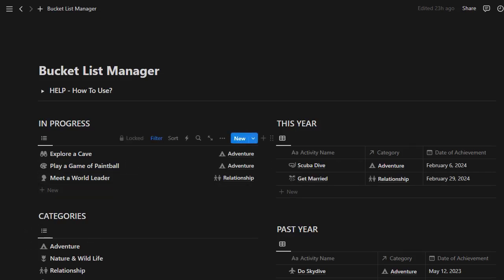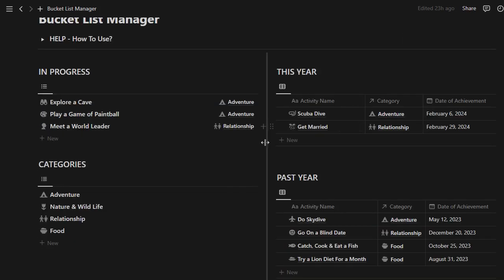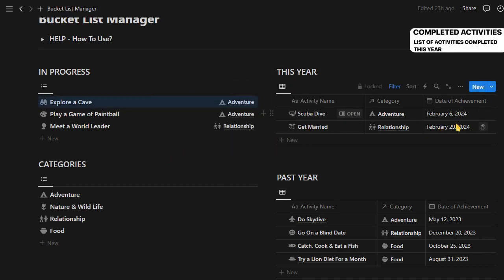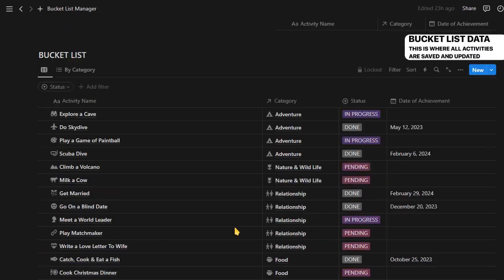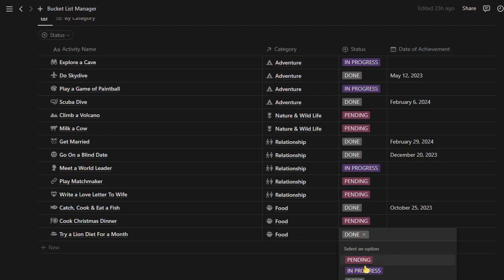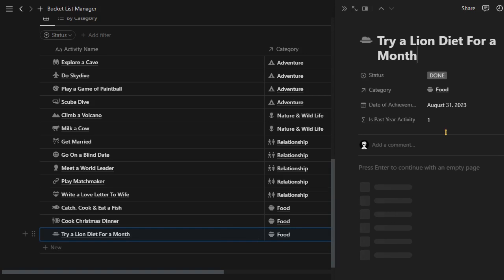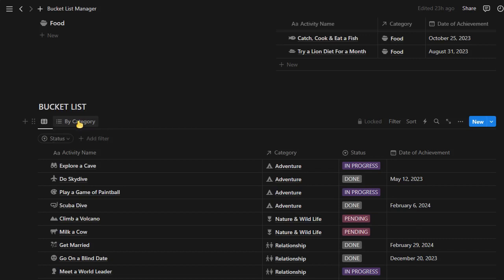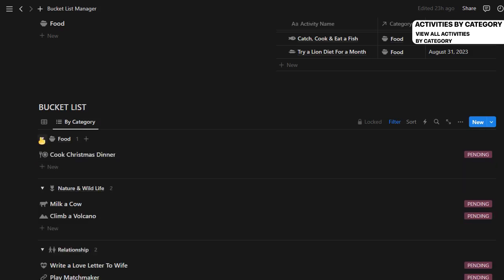How To Manage A Bucket List | Bucket List Manager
Experience the thrill of achievement as our Bucket List Manager's customizable categories help you organize your aspirations, ensuring every dream receives the attention it deserves.

- Turn your dreams into reality with Bucket List Manager
- Create and maintain a list of all your dream activities, categorized by adventure, nature & wildlife, relationships, food, and more.
- Customize your list with activities that inspire you, and add new categories to tailor it to your unique aspirations.
- Keep track of your progress with statuses like pending, in progress, and done, so you always know where you stand on your journey.
- Celebrate your achievements by adding the date of accomplishment when you've completed an activity, making each milestone even more memorable.
- Stay organized with easy-to-use filters and updates, allowing you to manage and prioritize your list effortlessly.
- Find your next adventure by browsing activities by category, helping you choose the perfect experience for your next journey.
- Stay motivated with separate sections that automatically show your in-progress activities, current year's accomplishments, and past years' achievements.
- Whether it's skydiving, traveling to exotic destinations, or trying new cuisines, this Bucket List Manager is your guide to living life to the fullest!